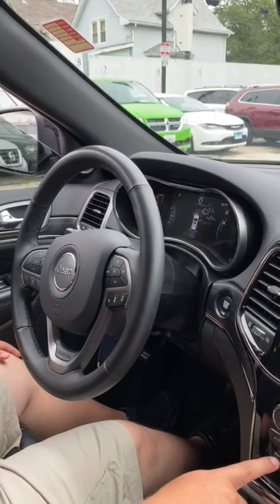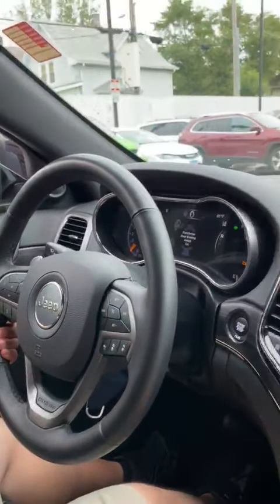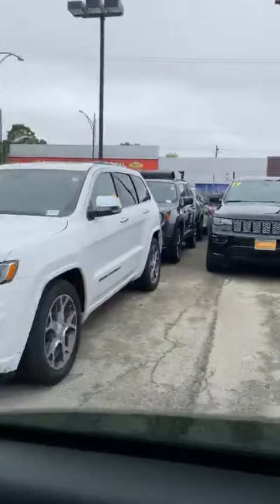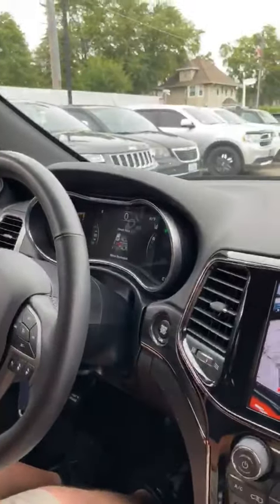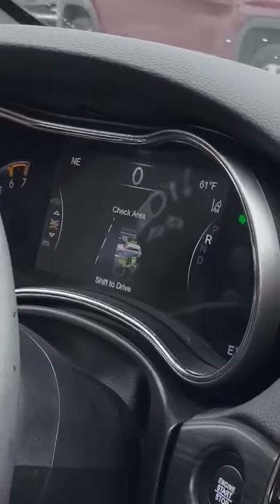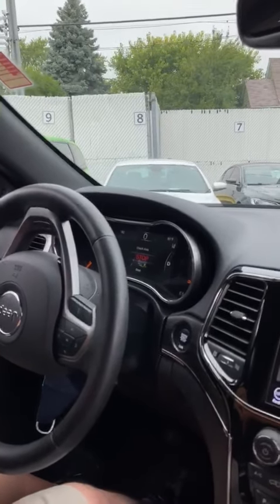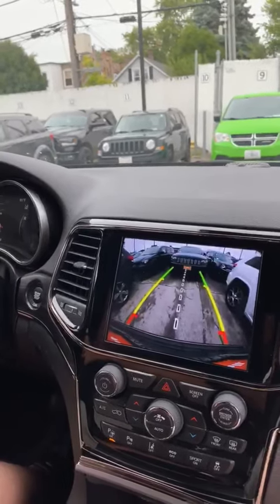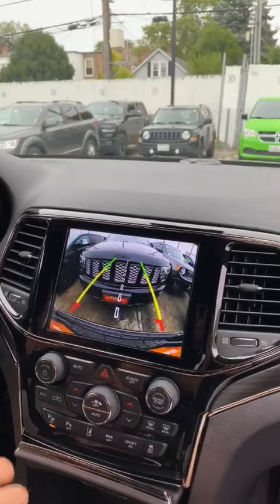HOW TO USE REAR PARK ASSIST ON JEEP GRAND CHEROKEE @MarinoCJD:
HOW TO USE REAR PARK ASSIST TUTORIAL ON 2020 JEEP GRAND CHEROKEE

Marino Chrysler Jeep Dodge is a full service dealership located at:
5133 W Irving Park Rd, Chicago IL.

INCLUDED BENEFITS:
– Easy Credit Approval
– Free Carwash

Challenged credit?